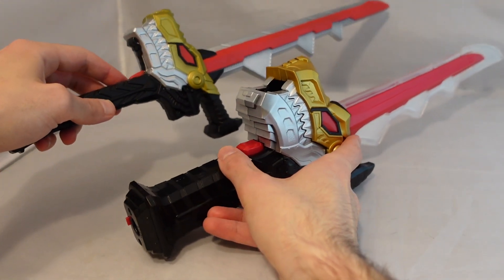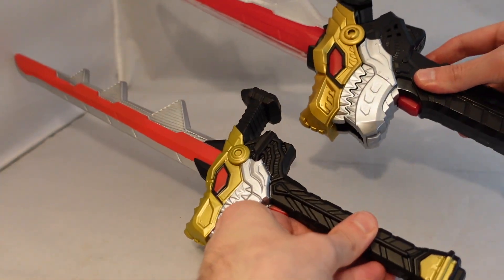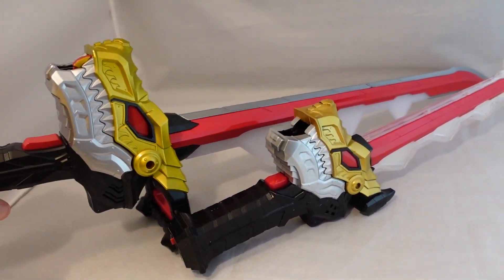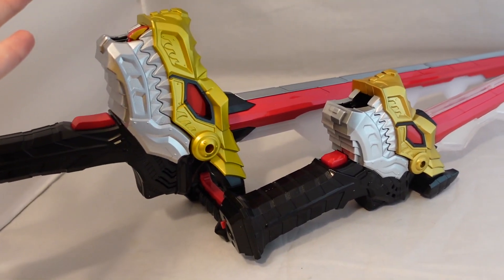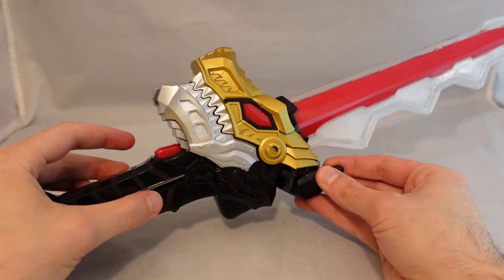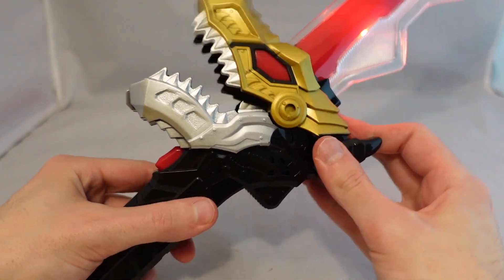DX Chroma Fury Saber Review & Comparison Power Rangers Dino Fury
Welcome to my review of the DX Chroma Fury Saber From Power Rangers Dino Fury. This is the main Saber weapon for the series and features a color scanning gimmick to activate lights and sounds. It also can have keys placed in it. I take a look at how it measures up to past Ryusoulger releases